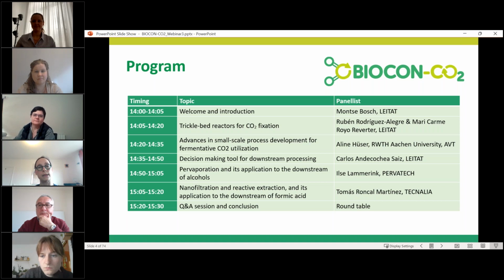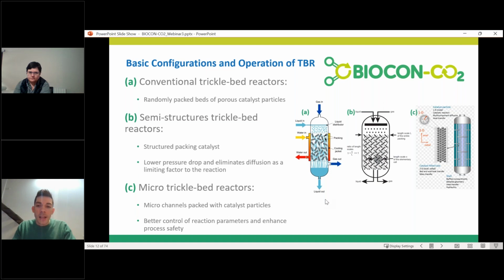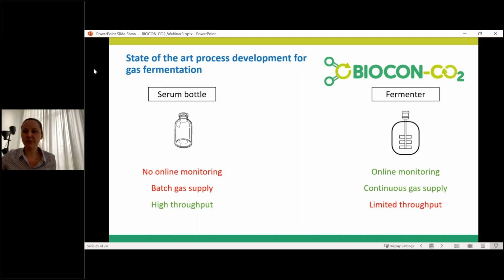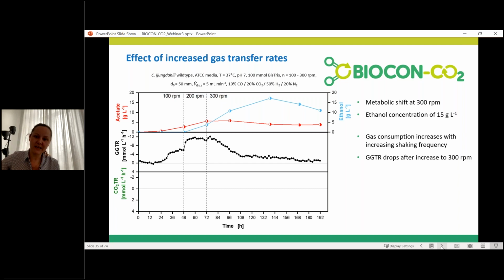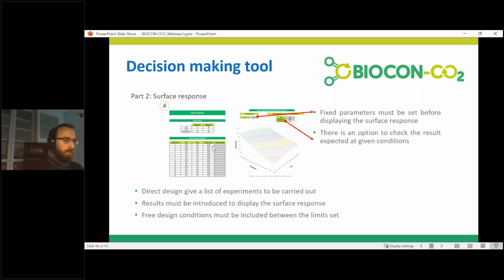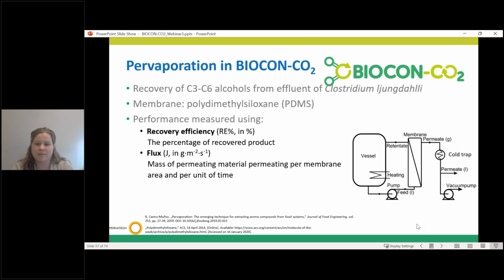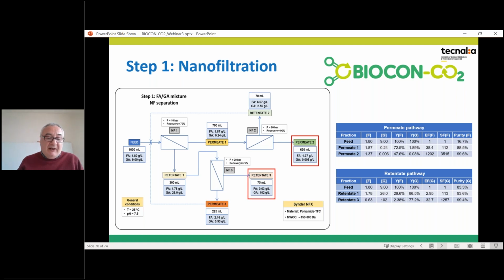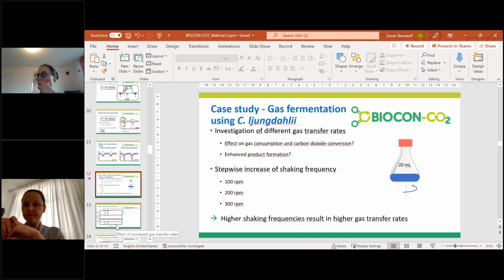BIOCON-CO2 webinar series, episode 3: Engineering sustaining Bio-CCU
The BIOCON-CO2 project presented its third webinar on 17th March 2022. Please contact bioconco2-arttic [at] eurtd [dot] com if you have questions or feedback.

0:00 Welcome and introduction (Montse Bosch, LEITAT)
11:56 Trickle-bed reactors for CO2 fixation (Rubén Rodríguez-Alegre & Mari Carme Royo Reverter, LEITAT)
42:53 Advances in small-scale process development for fermentative CO2 utilization (Aline Hüser, RWTH Aachen University, AVT)
42:54 Decision making tool for downstream processing (Carlos Andecochea Saiz, LEITAT)
58:09 Pervaporation and its application to the downstream of alcohols (Ilse Lammerink, PERVATECH)
1:08:53 Nanofiltration and reactive extraction, and its application to the downstream of formic acid (Tomás Roncal Martínez, TECNALIA)
1:19:48 Q&A session and conclusion (Round table)